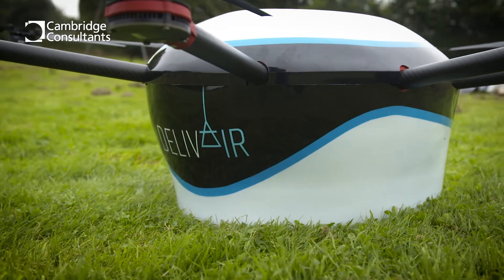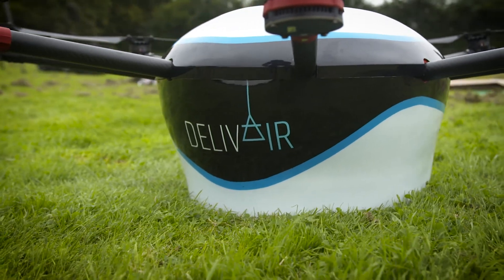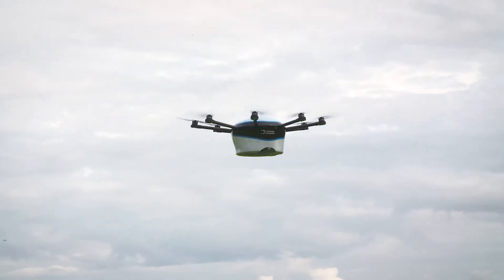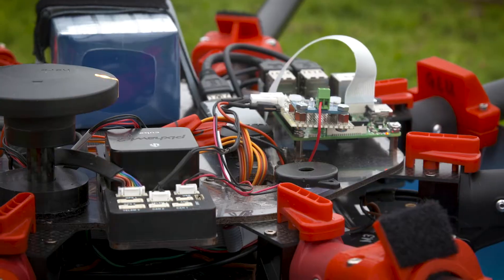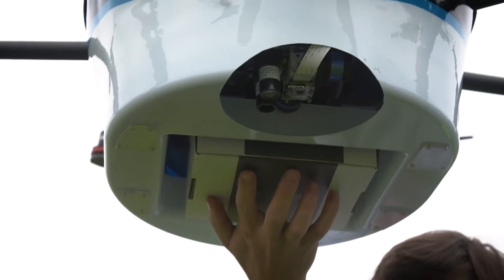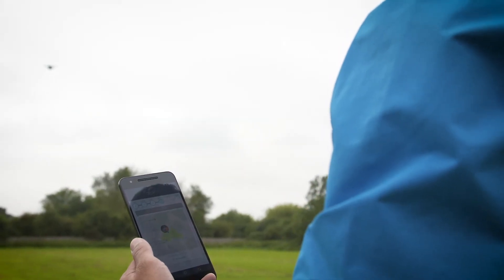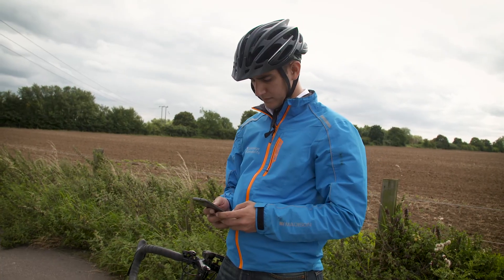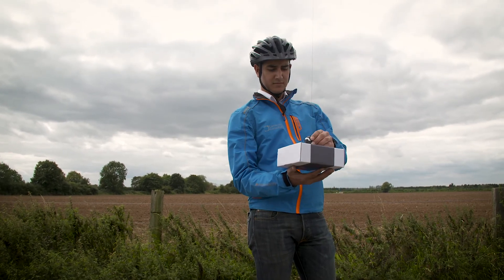The future of drone delivery - how DelivAir works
Our DelivAir drone concept can deliver a package direct to its recipient, wherever they are.

Henry Fletcher, senior engineer, explains how it works and the many potential applications and benefits this technology offers.